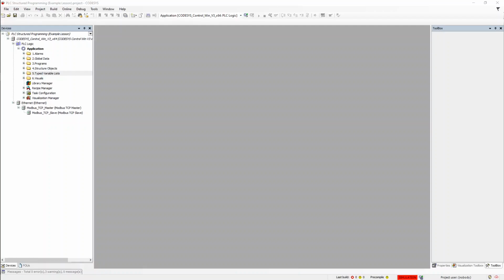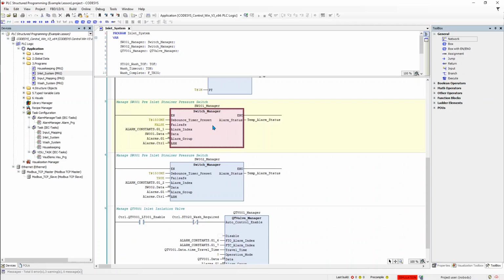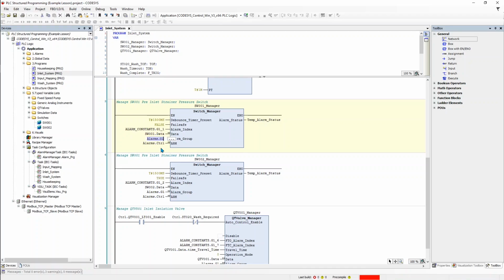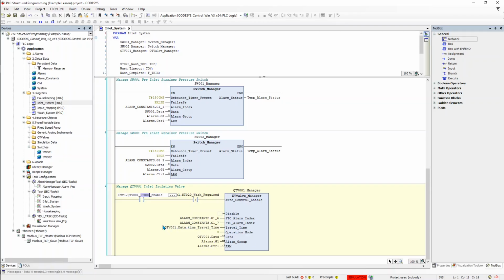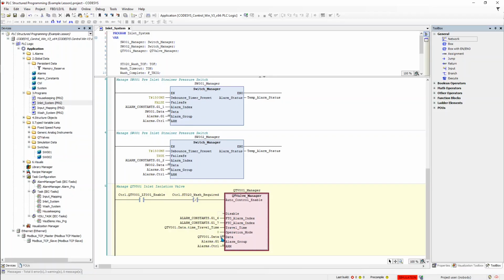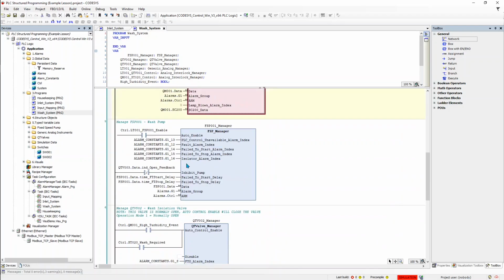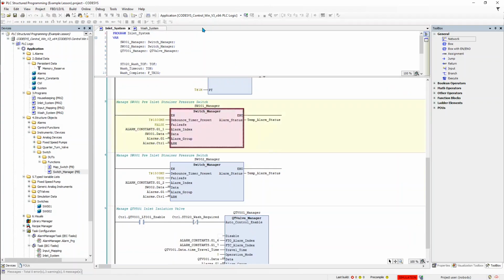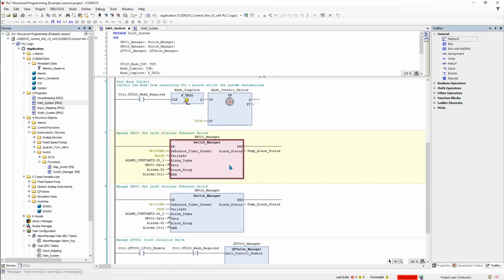CODESYS 3.5 - PLC Programming With Structures - Lesson 20 - Asset Manager Walkthrough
In this lesson we look at how structured data and instantiated structures are passed into function blocks inside a real project. This builds directly on ideas from earlier lessons, but now we explore how this works inside a complete system with real assets, interlocks and control logic.

We begin by looking at the task configurator and where this part of the logic runs in the scan cycle. After the input mapping layer completes, the inlet system runs next. Inside this POU we split the logic into two very clear regions. Control logic sits at the top and manager calls sit at the bottom. The control region contains interlocks, wash conditions and process requirements. These are the parts of the program engineers are most likely to review, so they sit at the top of the page. The managers sit below because they standardise the handling of structured data and rarely need to be modified once created.

Each manager is a dedicated function block responsible for updating a specific type of structure. For example the switch manager accepts its global data structure, alarm group structures and alarm management structure via inout so everything is passed by reference. This avoids unnecessary copying, keeps scan times low and ensures every switch behaves consistently. Any alarm indexing, fail safe behaviour or debounce handling is included within the manager, which guarantees that every switch in the system is treated the same way.

As we look through the inlet system you will see the same pattern repeat. Quarter turn valve managers, instrument managers and pump managers each receive their own data structures, alarm arrays and control management references. Some devices, such as analogue instruments, have multiple data sets that feed into the same manager. This allows more complex assets to use one block while still receiving additional information like SCADA parameters or extended diagnostic structures.

Inside each manager the same core pattern appears. The function block reads the process structure, applies its logic, handles alarms and writes everything back into the structure. Once the manager finishes, the structure contains the updated state for any other part of the program to use. This ensures that all control decisions in the main logic always refer to a single source of truth.

By keeping logic at the top and managers at the bottom, projects stay clean, readable and easy to maintain. If you need to add another device you simply instantiate another structure, drop in another manager call and all of the standardised behaviour comes with it. Your project scales without complexity and your structured data stays consistent and predictable.